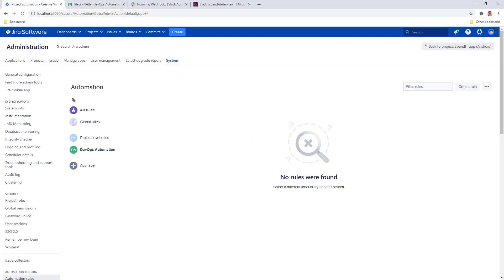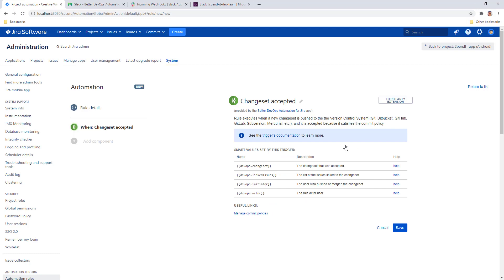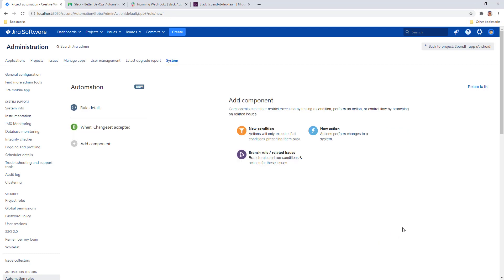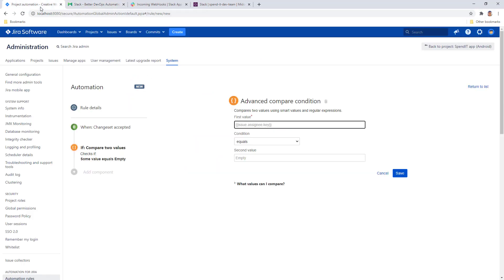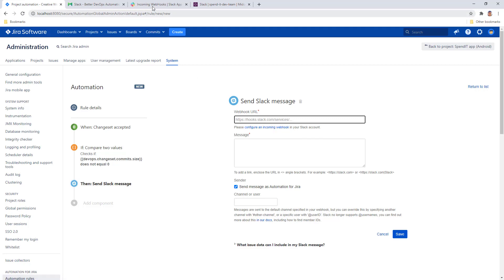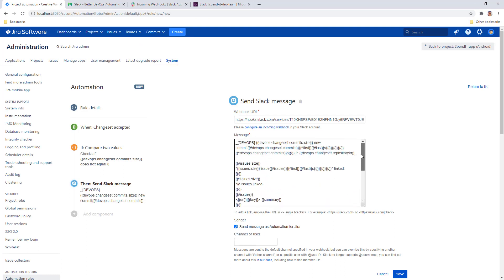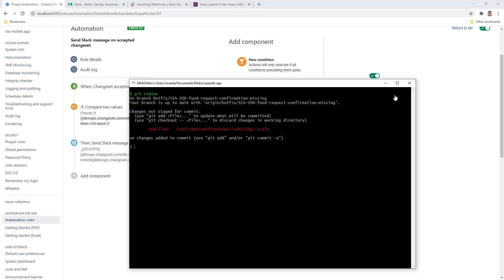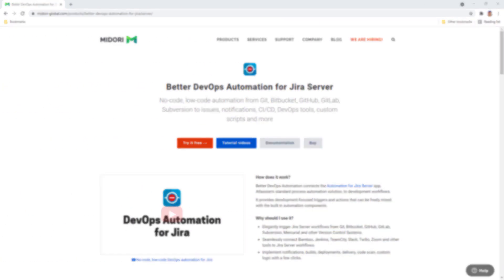How to send a Slack message on Git commit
Send an automated Slack message on Git (or other VCS) commit with Better DevOps Automation for Jira!

Extend your Atlassian Open DevOps toolchain with Better DevOps Automation and focus on what matters!